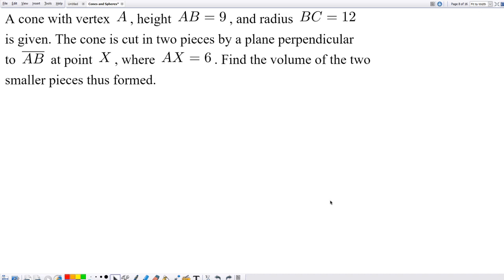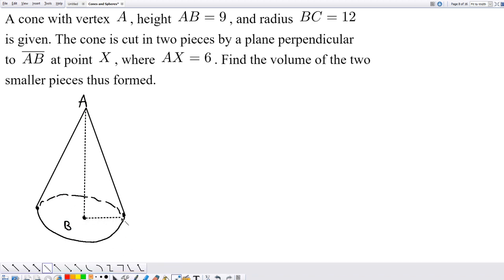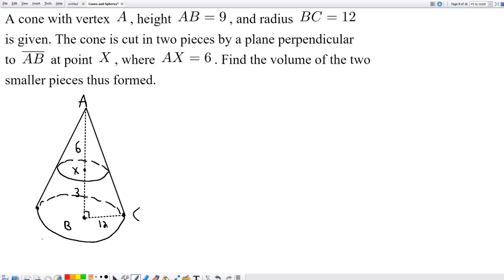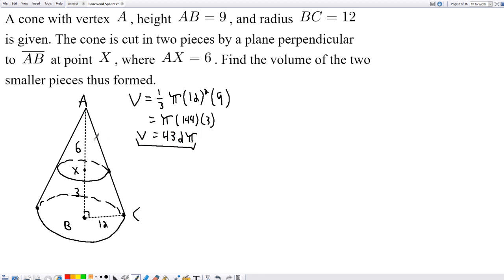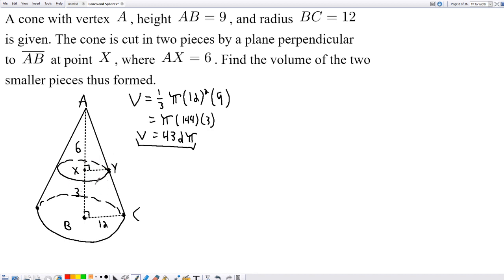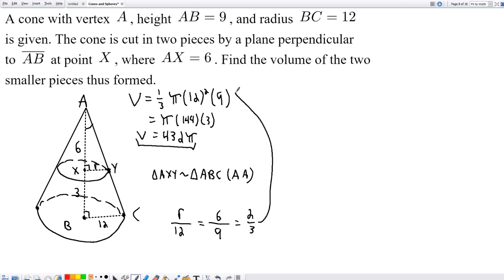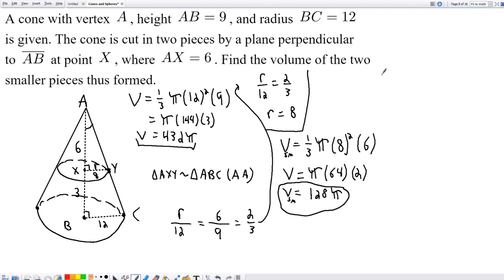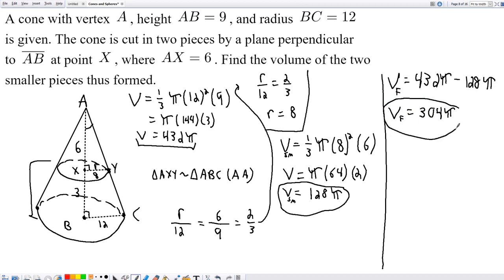Volume of the Cross Sections of a Cone